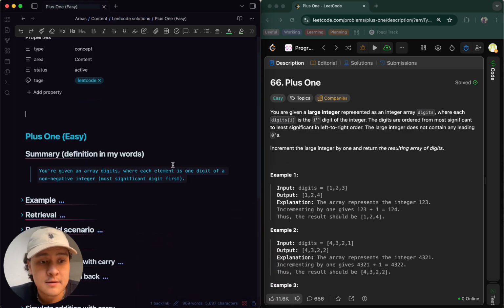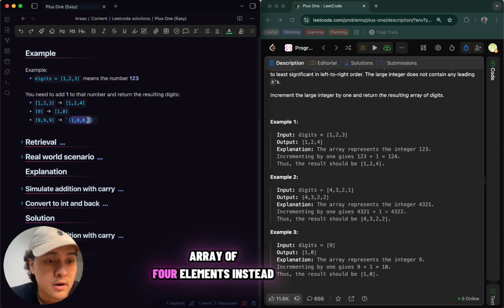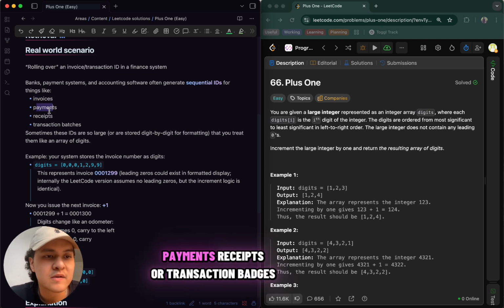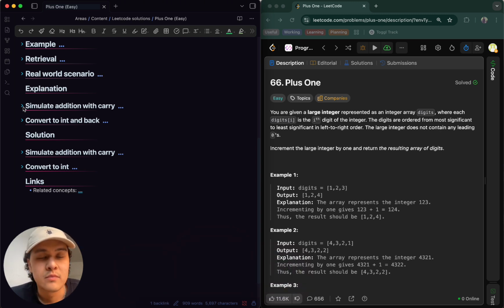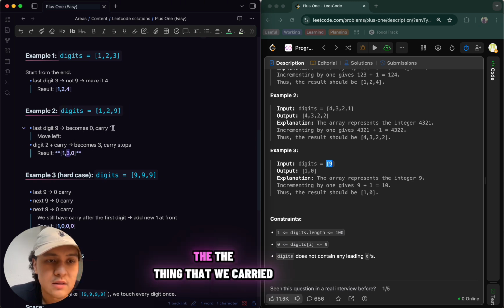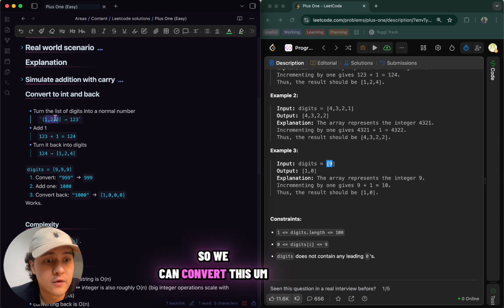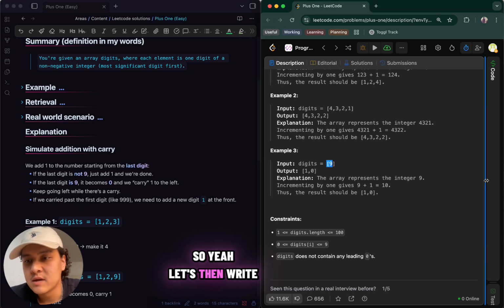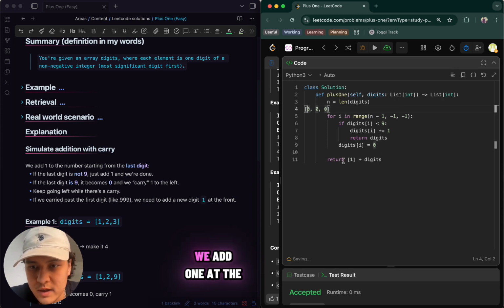Leetcode 66. Plus One Solution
In this video, we continue the journey of cracking LeetCode problems by tackling the "Plus One" challenge from the Programming Skills study plan.
This series represents my "zero point", a dedicated effort to broadcast my progress and build the consistency required to finally move past the starting line. My focus is on documenting everything: the thinking, the mistakes, and the progress made as we solve one problem at a time.
Join the Journey: 📈 Track the Progress: We are following the study plan step-by-step. 💬 Comment: How did you handle the carry-over logic in this problem?